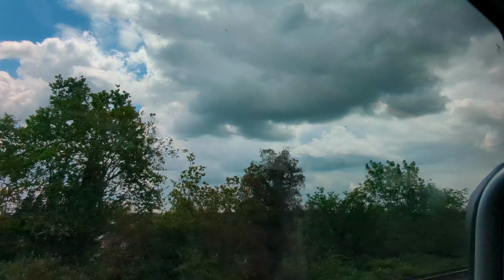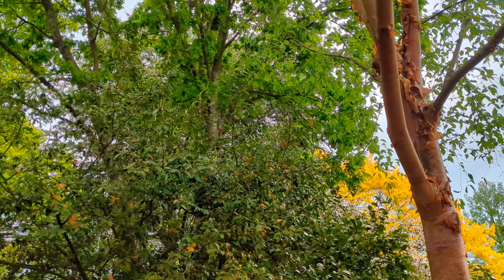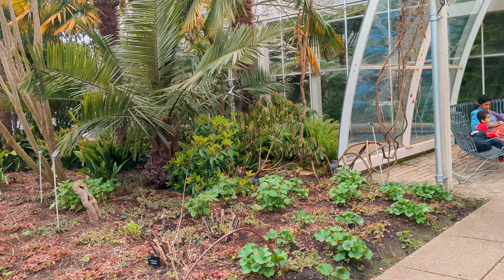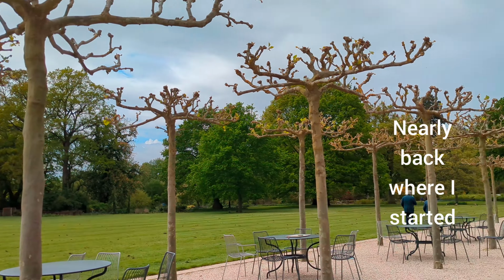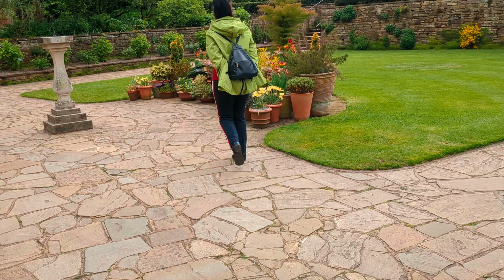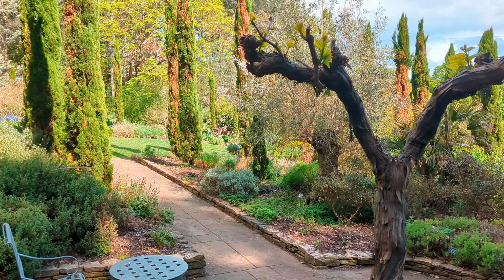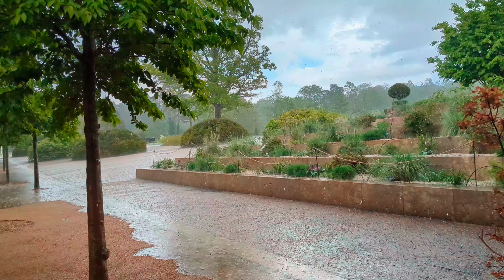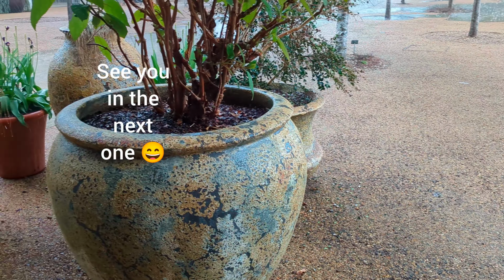A visit to the Wisley (RHS gardens) 🏡💐🌷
I visited the RHS gardens at Wisely recently in mid May.

It was all so lovely and here is a snapshot of my visit...